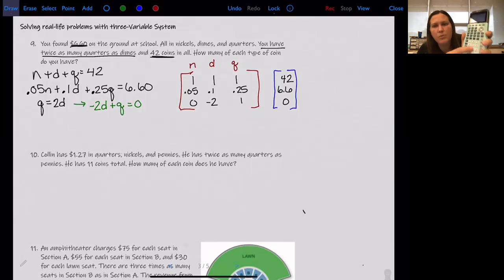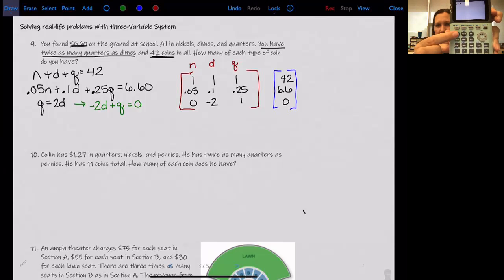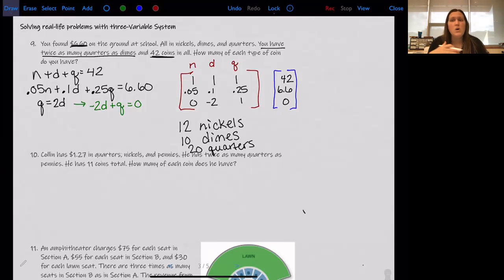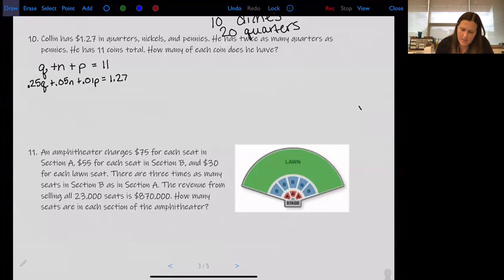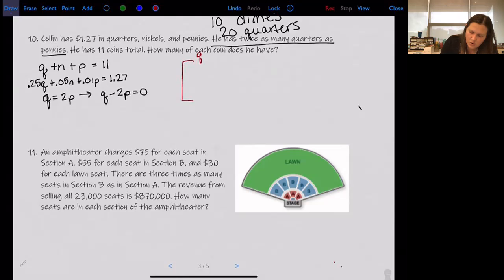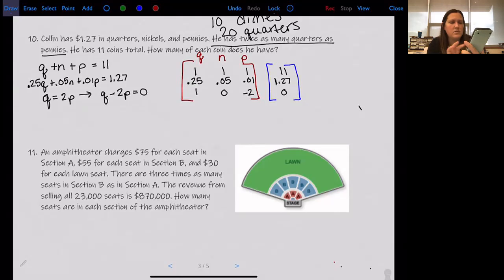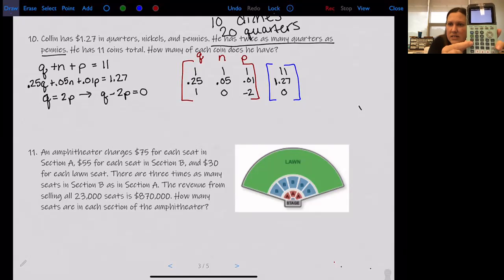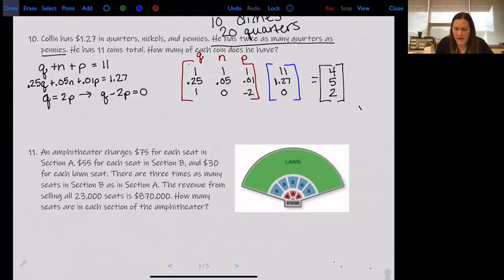1.4 3 variable systems (coin problems) CALCULATOR